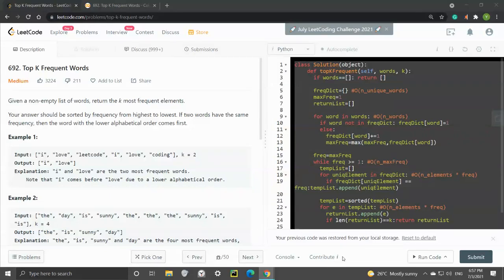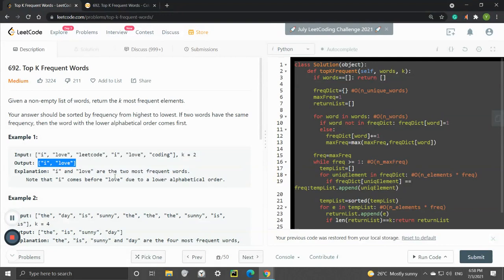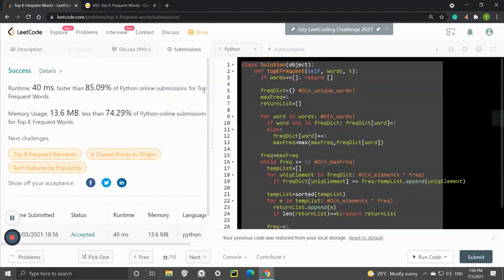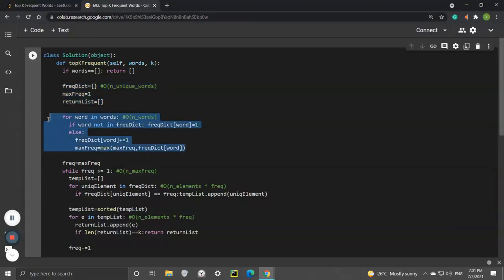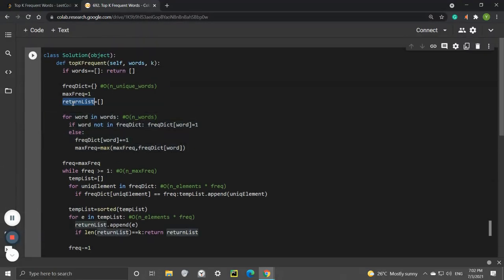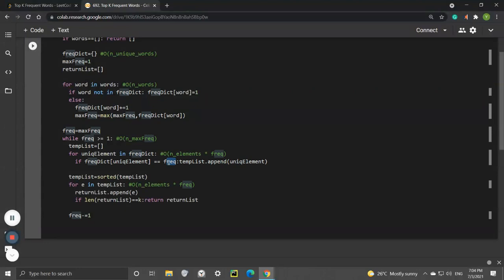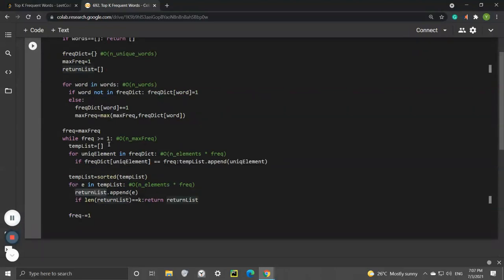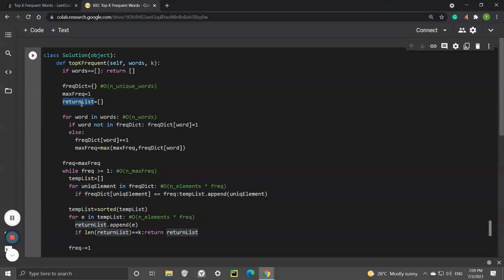LeetCode 692 Top K Frequent Words |Top 15% Solution Hash Table|Sorting|Python|FAANG Coding Interview